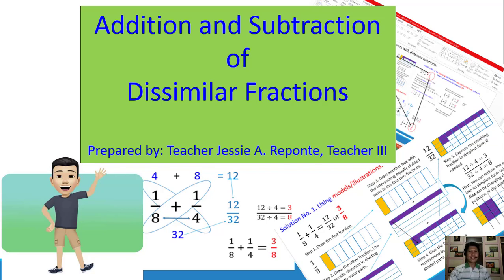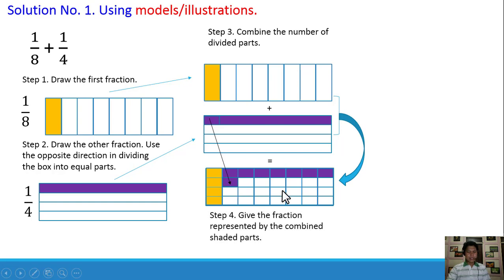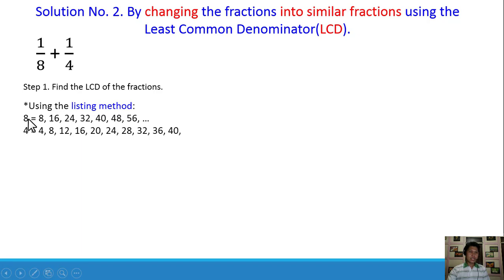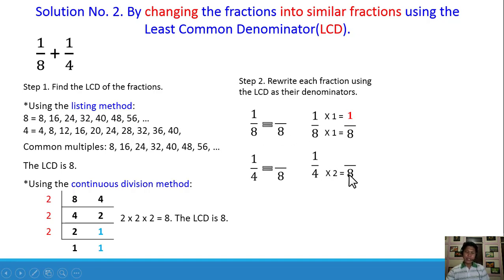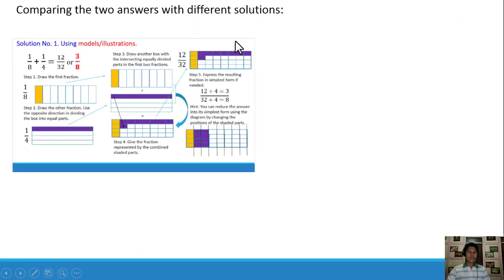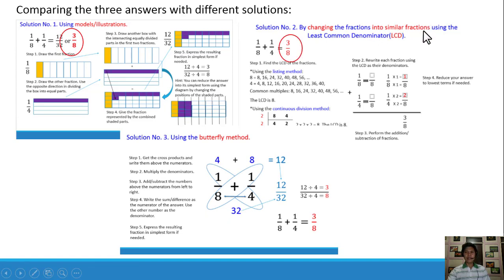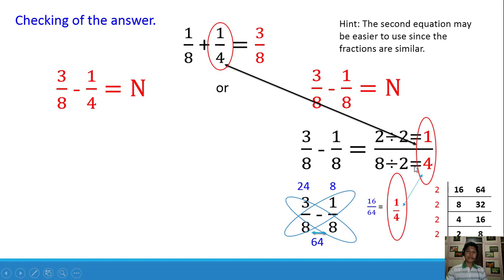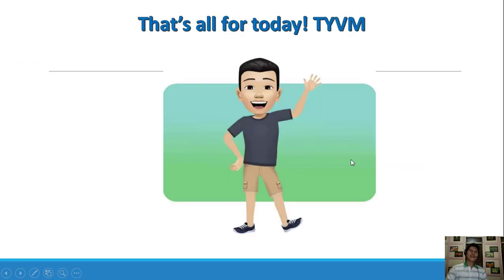Addition and Subtraction of Dissimilar Fractions Using 3 Simple Ways